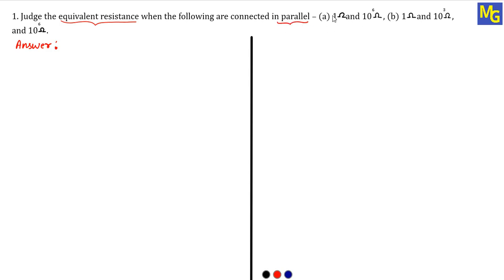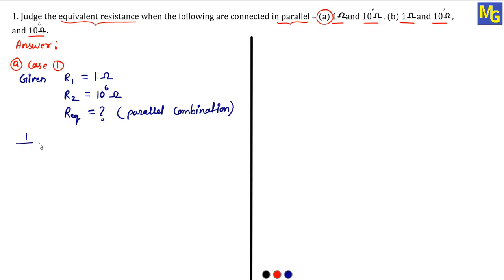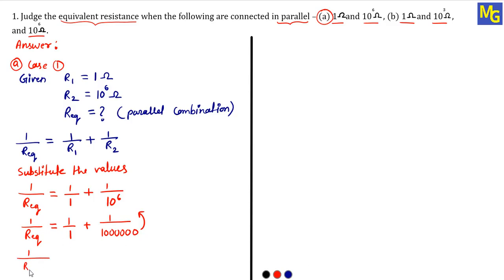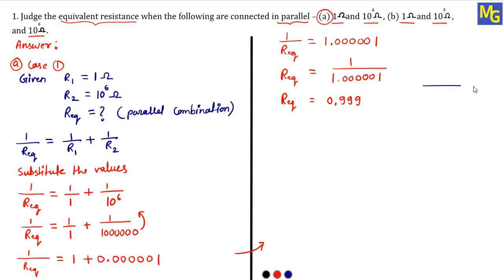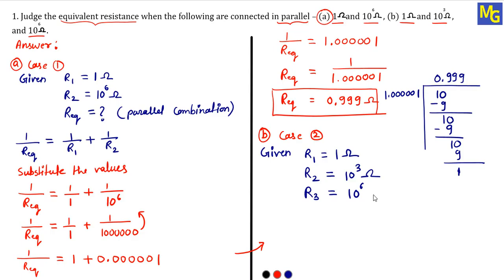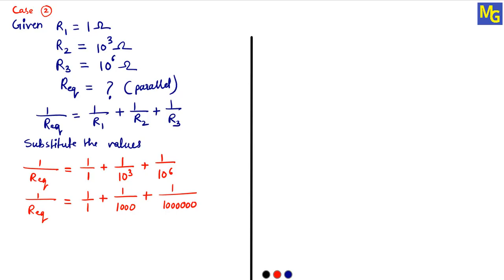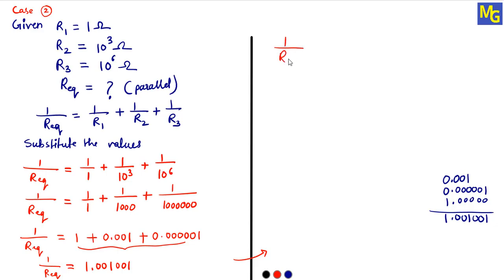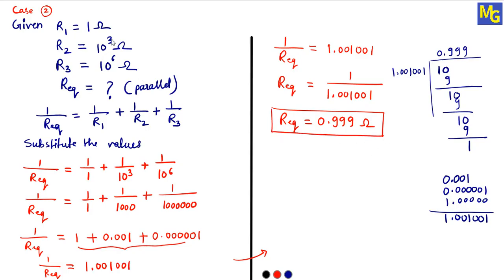Class 10 | Judge the equivalent resistance when the following are connected in parallel | Numericals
Class 10
Science
Chapter 11 : Electricity
CBSE KSEAB

Judge the equivalent resistance when the following are connected in
parallel – (a) 1  and 106  (b) 1  and 103 , and 106 .